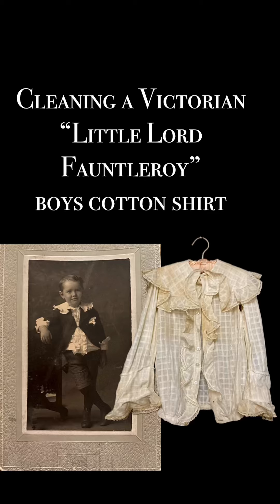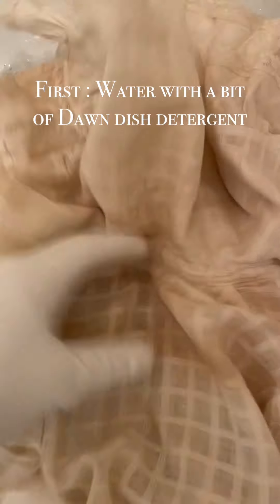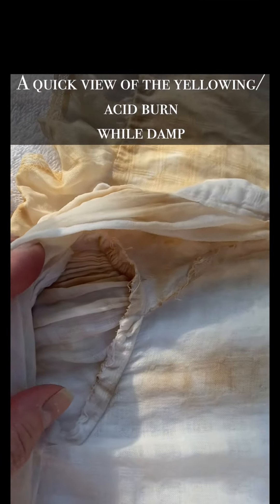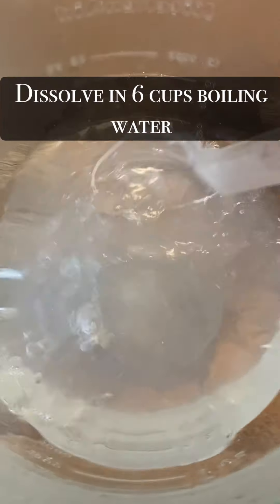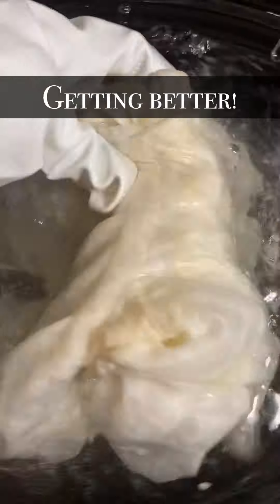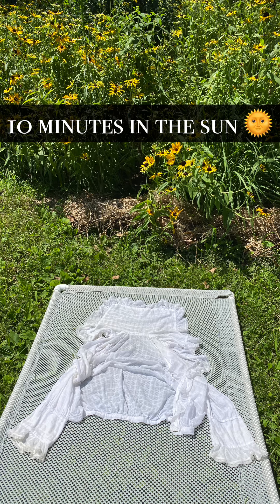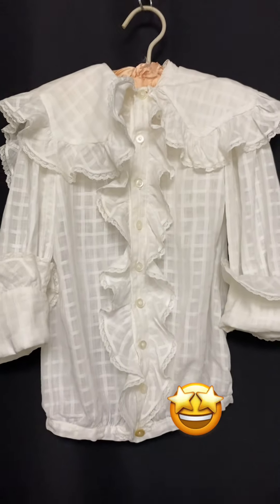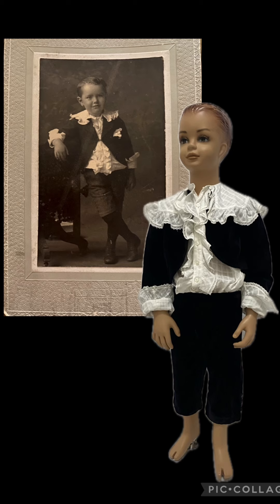A yellowed antique cotton boys shirt becomes white again with sodium Perborate and a crockpot.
A yellowed antique boys "Little Lord Fauntleroy" style shirt becomes white again after a 4 hour soak in a crockpot with sodium Perborate. First a dip in a small container (to help conserve water) with a drop or two of Dawn dish detergent, rinse, then a 15 minute soak in 1 tablespoon Retro Wash.
Rinse. I dissolved 2 tablespoons of the sodium Perborate ( same thing as Retro Wash) in 6 cups boiling water. Added it to about 10 cups warm to hot tap water in the crockpot on the " keep warm" setting (I use this one for soaking only- no food)
Added the shirt and submerged it with a glass pie plate and smaller glass plates- I put the crockpot lid on sideways- don't completely cover it. Moved it around a few times and after 4 hours I was happy with how it looked. Removed it, and another 15 minutes soak in Retro Wash to clean off the sodium Perborate. Rinse well. Roll excess water out in a towel. Laid it on the grass in the sun for 10 minutes per side. Now it is back to white again!! Such a fun part of Victorian/ Edwardian children's fashion history. The shirt, jacket, pants and photo set are currently in my Etsy kids shop : https:// barbarasculatikids.etsy.com